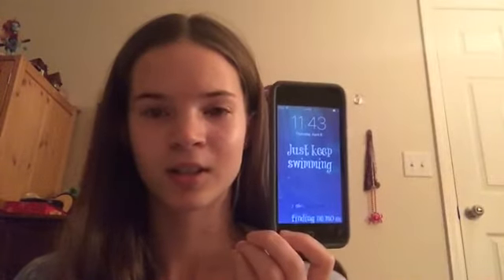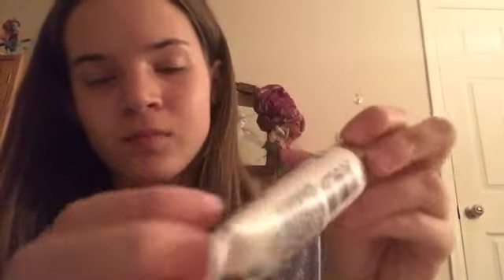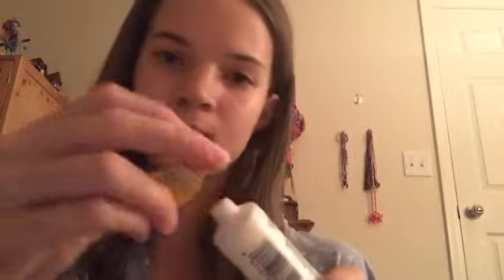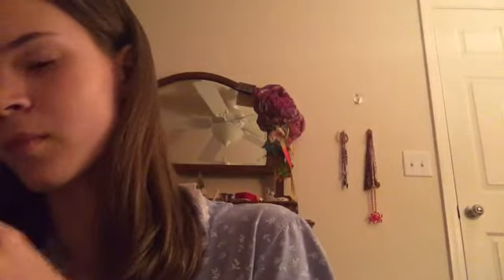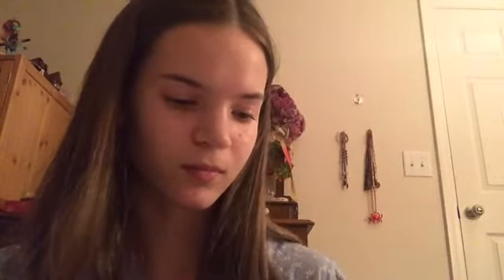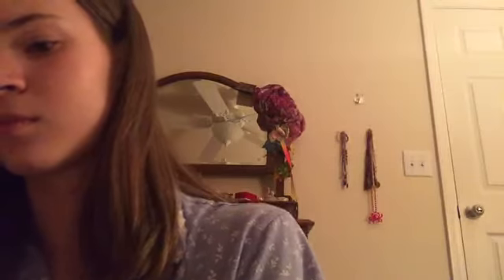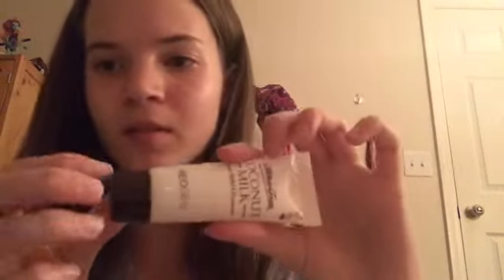(asmr) Sample sized skincare products/ whispers, tapping, tingles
Hey guys! I hope you enjoyed this, and I hope you were relaxed. Oh, and by the way, do you like whispered, or soft spoken better?
Thanks, Amy